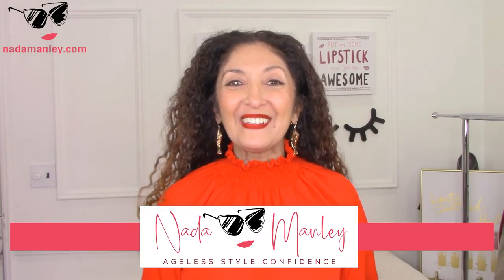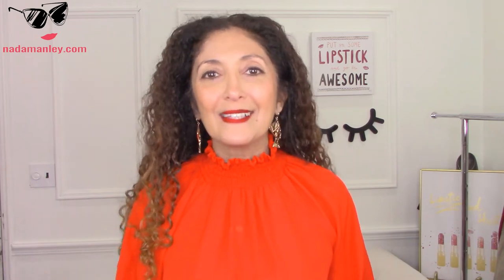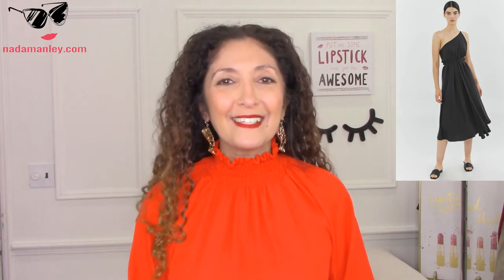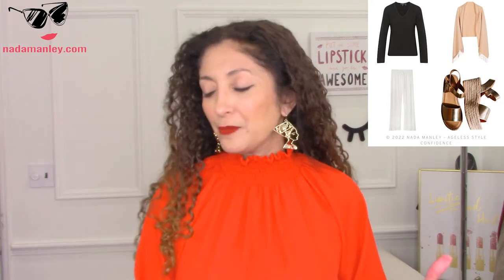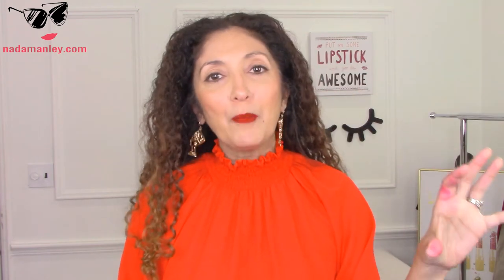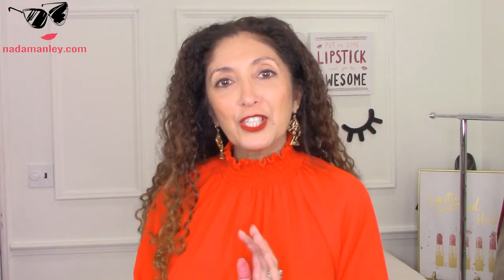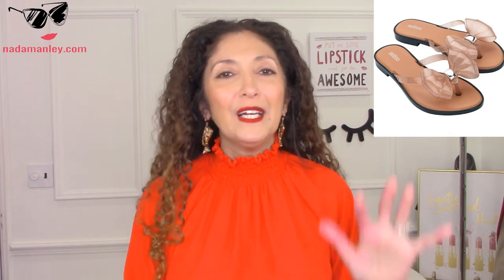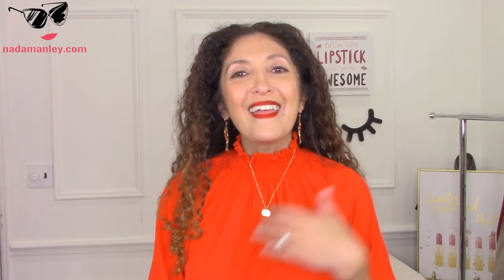How To Pack For A Beach Vacation Over 40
Everything you need to pack for your beach vacation in style. FREE Fashion Over 40 Wardrobe Guide 💸 The same system I use to help my clients create wardrobes that they love!

You can find the blog post for this video right

You'll find my Beach Vacation Packing List in my Private Facebook Group, which you can join